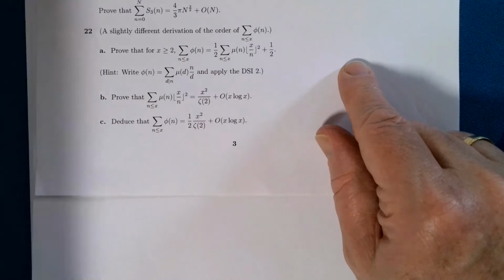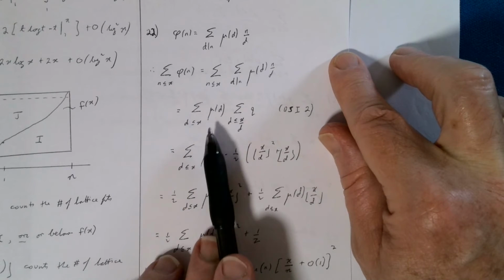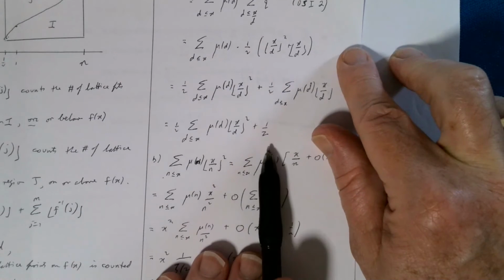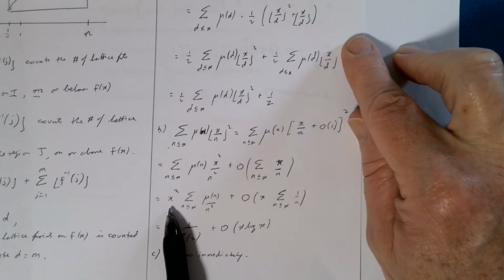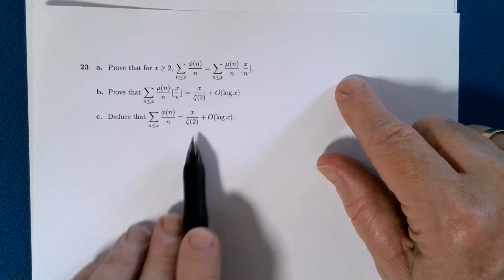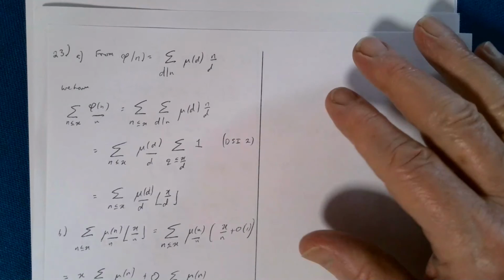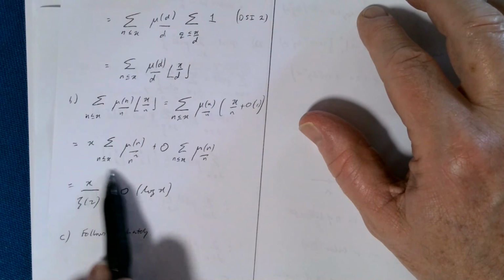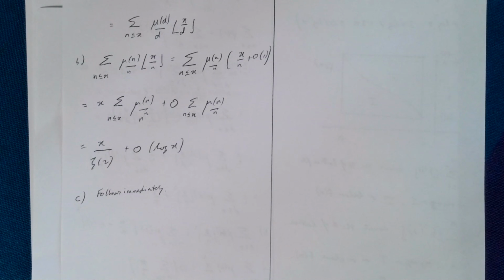Chapter 3 Section 6: Problems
Problems for Chapter 3 Section 6.